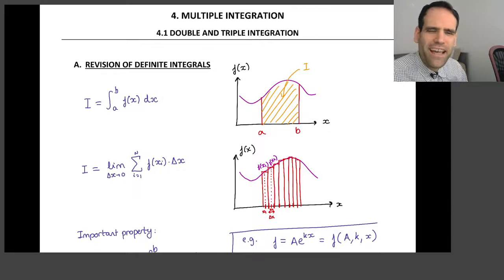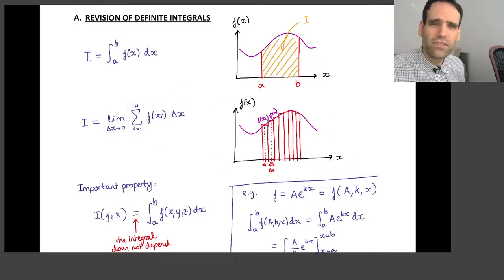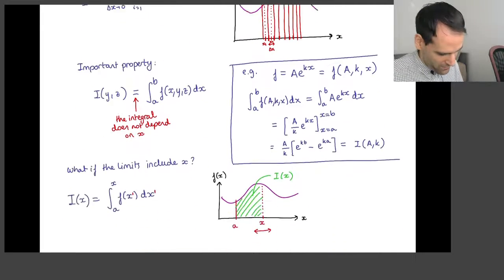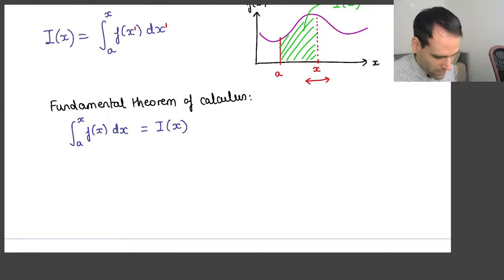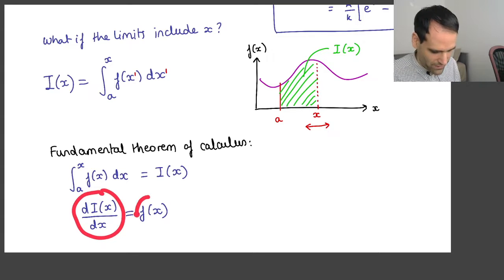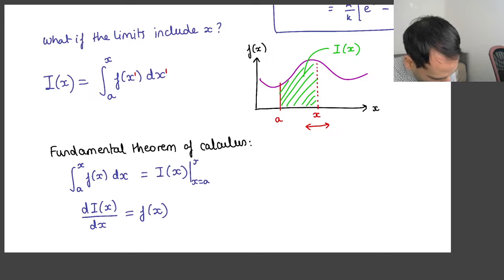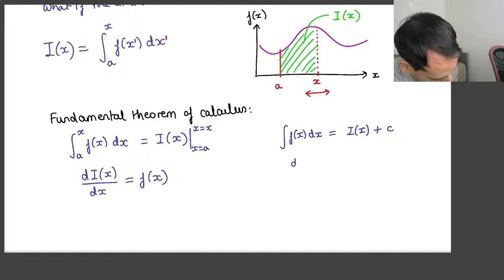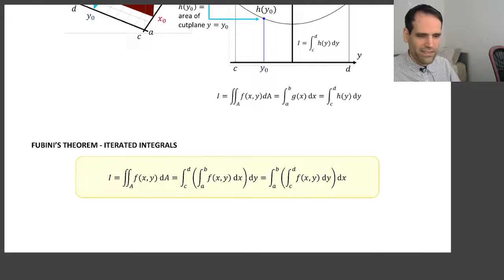4.1 Multiple Integration - #05 Refreshing the Fundamental Theorem of Calculus